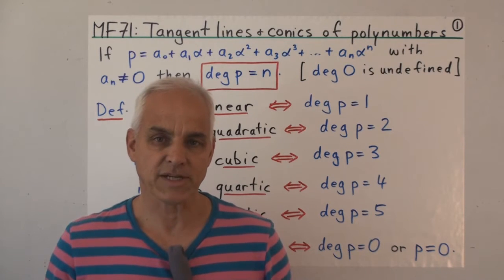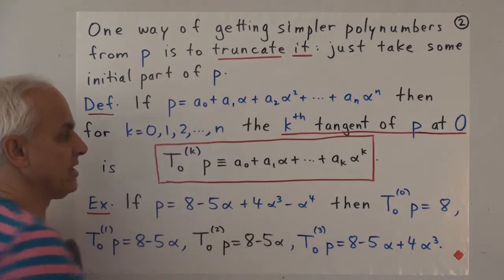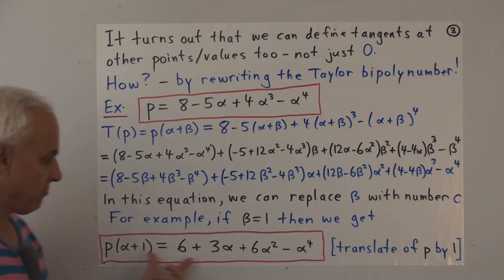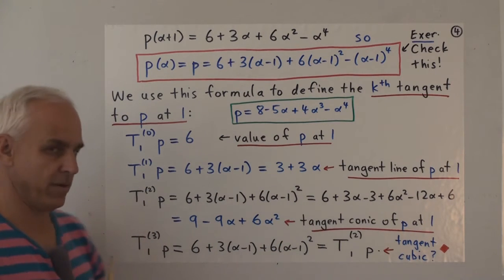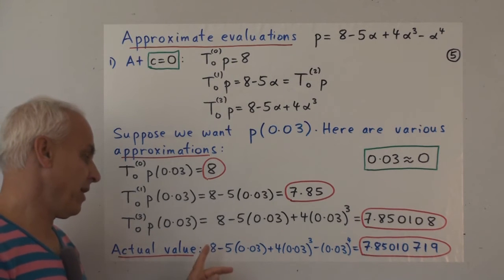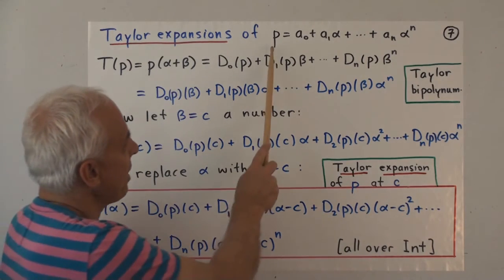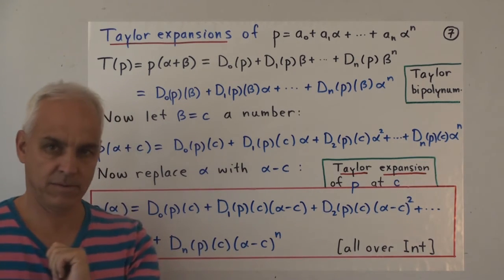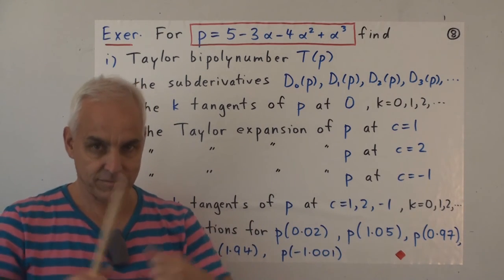Tangent lines and conics of polynumbers | Arithmetic + Geometry Math Foundations 71 | N J Wildberger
This video introduces tangent lines and tangents conics of polynomials, using the very simple high school approach through polynumbers and bipolynumbers. We first define constant, linear, quadratic, cubic, quartic and quintic polynumbers in terms of the degree. Then we make some subtle shifts in the Taylor bipolynumber to find the Taylor expansion of a polynomial at a point c, and then using that to define the 1st tangent, 2nd tangent and so on. We will see how these are useful in computing approximations to the values of a polynomial.

Video Content:
00:00 Intro to tangent lines and conics
3:42 Truncating a polynumber
6:58 Defining tangents at other points/values
10:42 Using translation to get more tangents
15:39 Approximate evaluations
20:49 More approximate evaluations
25:40 Taylor expansions
31:50 Exercise